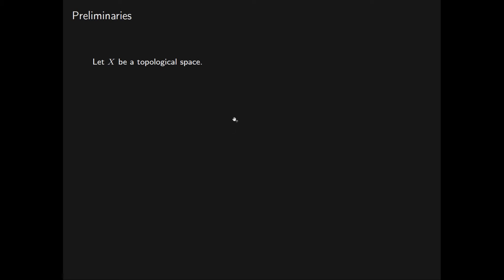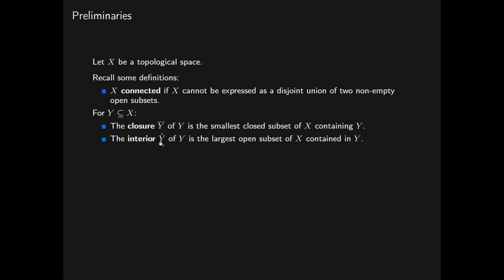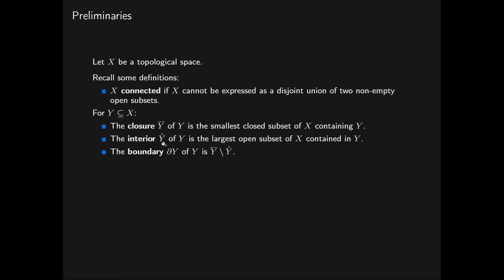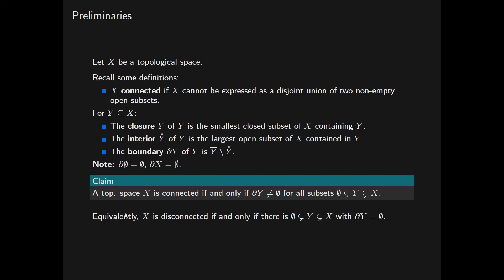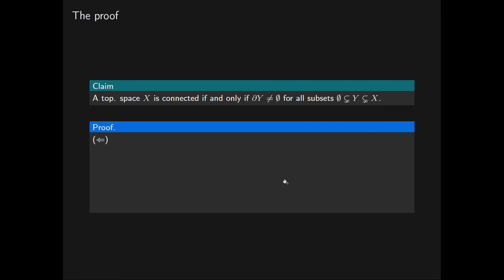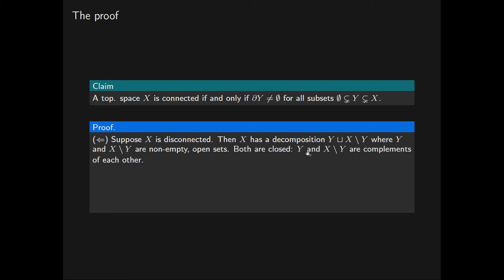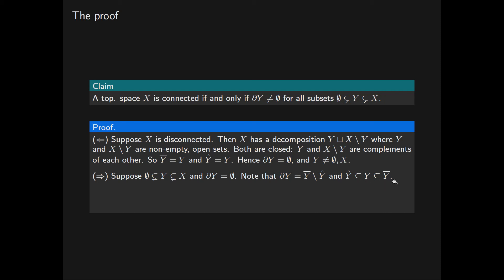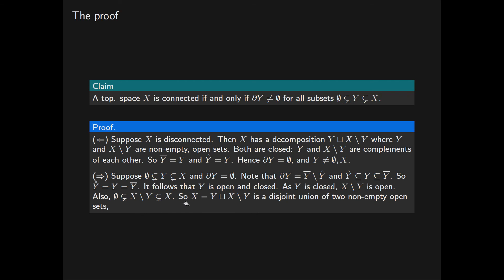A topological space is connected if and only if every non-empty proper subset has non-empty boundary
We show that a topological space is connected if and only if every non-empty proper subset of the space has non-empty boundary. This is done via a proof by contrapositive.

0:00 Preliminaries
3:17 The proof